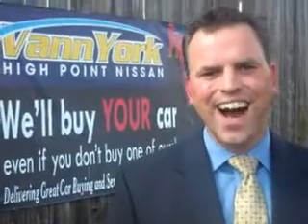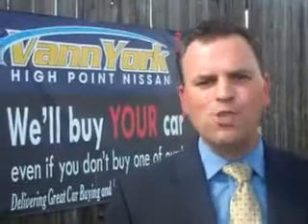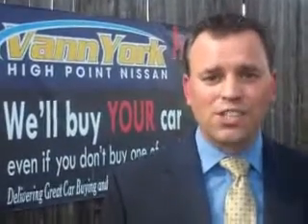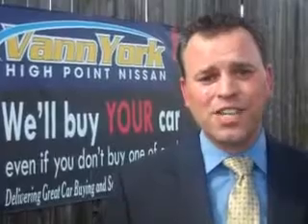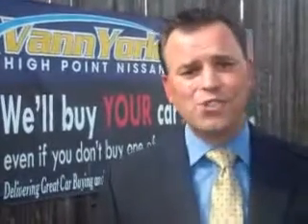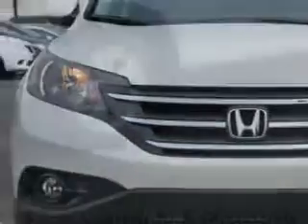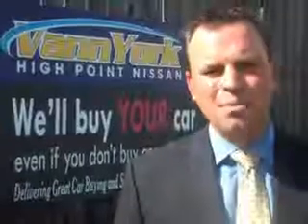Used 2014 Honda CR-V EX-L Greensboro, Winston Salem High Point, Kernersville NC Vann York's High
Used 2014 Honda CR-V EX-L Greensboro, Winston Salem High Point, Kernersville NC Vann York's High, You will love this White Diamond Pearl Honda Cr-V SUV, equipped with a 4 Cylinder engine and an automatic transmission. Enjoy an exceptional 31 miles to the gallon on this great SUV with features like Remote Power Door Locks, Leather Upholstery, Moon Roof, Heated Driver and Passenger Seating, Privacy Glass, Fuel Data Display, Heated Outside Mirrors, Power Driver's Seat, Leather Upholstery, Alloy Wheels, power Moon Roof, Multifunction Display, Tire Pressure Monitoring System, on steering wheel audio and cruise controls, and much more. Enjoy the drive and have peace of mind in this Honda Cr-V. See us at Vann York's High Point Nissan today!
MILES:  4,855
VIN:5J6RM3H71EL023544

1810 S. Main ST.
High Point, North Carolina 27261